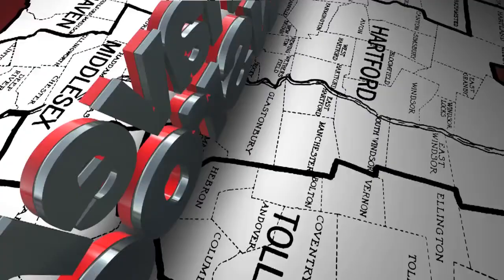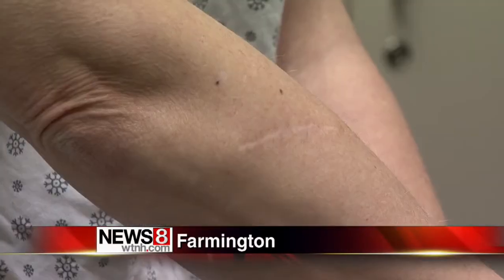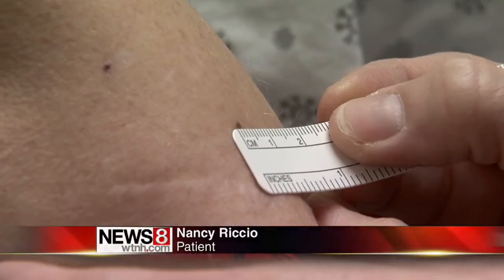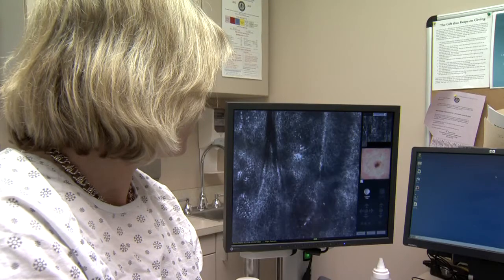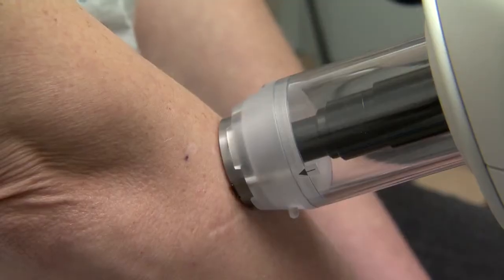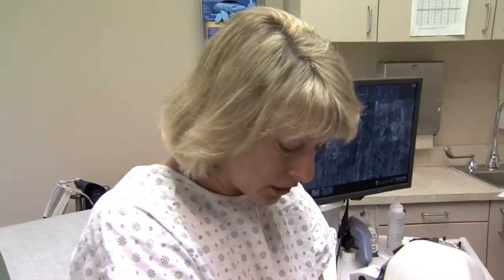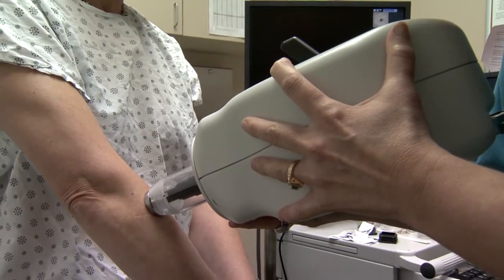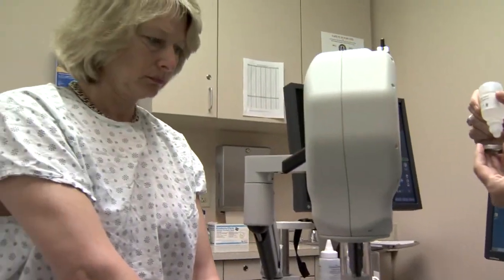Non-Invasive Skin Cancer Detection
UConn Health Center is now offering a new, non-invasive approach to detecting skin cancer.